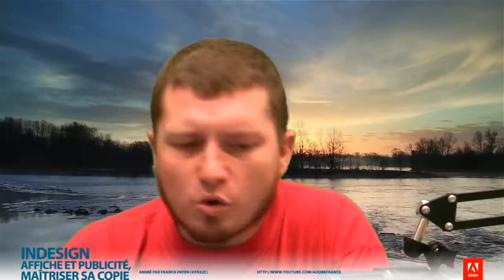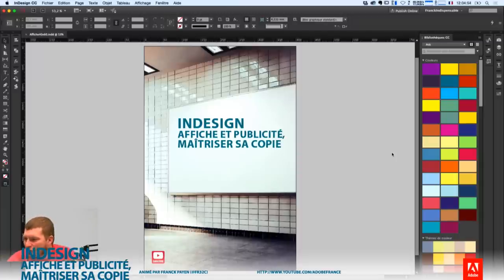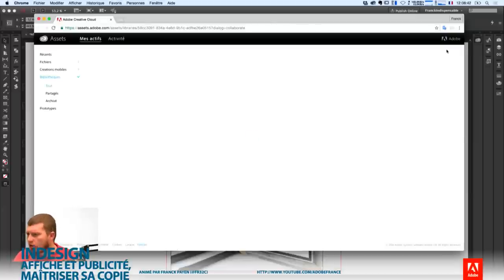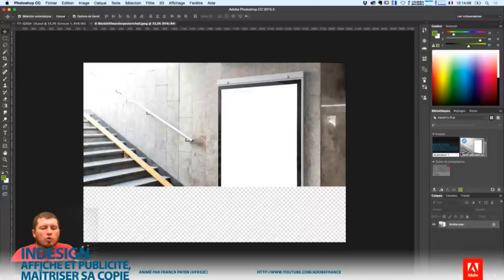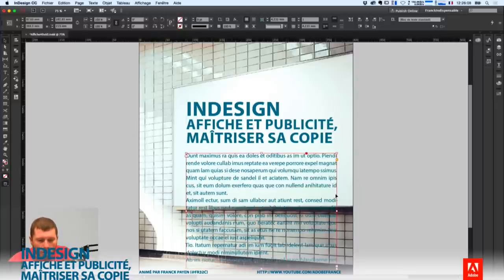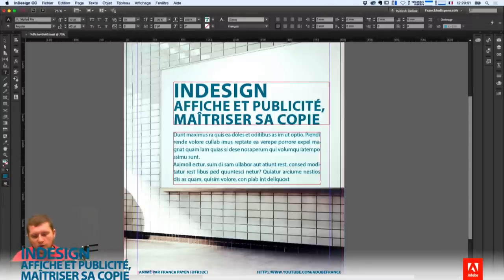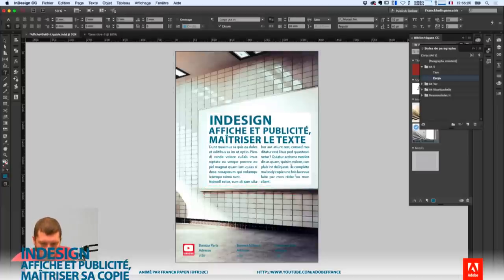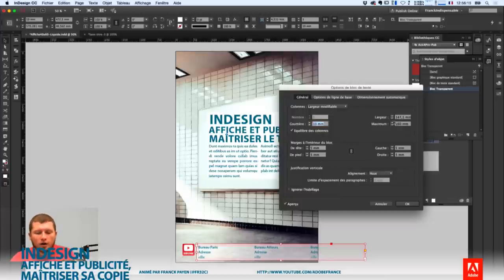InDesign : Affiche et publicité - Ask a Pro | Adobe France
Un visuel, une accroche, un logo et un paragraphe en plus si c'est approprié. L'affiche et InDesign n'ont pas de secret pour vous ? ou la pleine page de magazine ? Quel magazine d'ailleurs ? Les régies vous proposent des formats, pour l'impression et les écrans, comment gagner du temps et s'y adapter au mieux ? Découvrir Creative Cloud

Lors de cette session nous reviendrons sur les flux possibles pour éviter les charrettes en agence de publicité, que vous soyez créa ou exé.

La chaîne YouTube Adobe France vous propose de suivre l’actualité d’Adobe au travers de vidéos d’inspiration et d’émissions récurrentes animées par nos experts et leurs invités pour approfondir vos connaissances des applications Adobe Creative Cloud, d’Adobe Document Cloud et Adobe Experience Cloud et découvrir les fonctionnalités de la nouvelle place de marché de contenus créatifs Adobe Stock.

Suivez-nous également en live lors des événements Adobe et partenaires et en replay quand vous le voulez.

Cette vidéo Adobe France dévéloppe les techniques dans Adobe InDesign qui permettent de réaliser affiches et publicités en gagnant du temps et en s'adaptant aux différents formats.